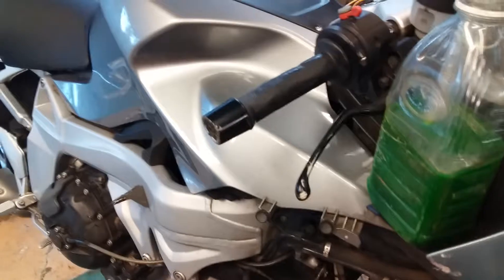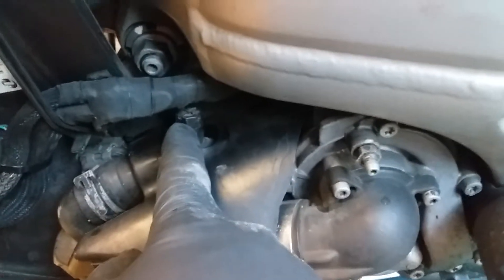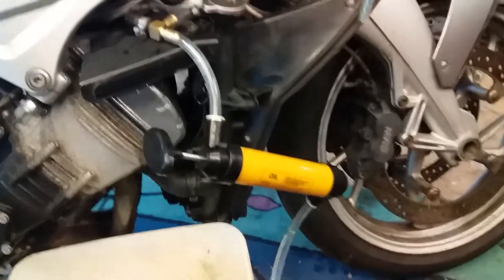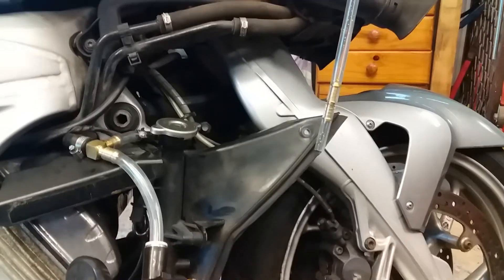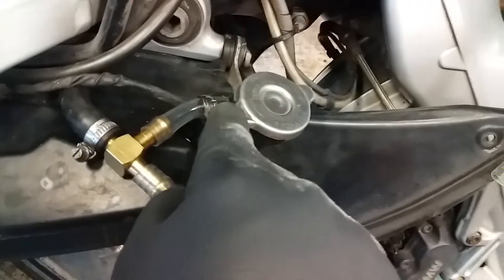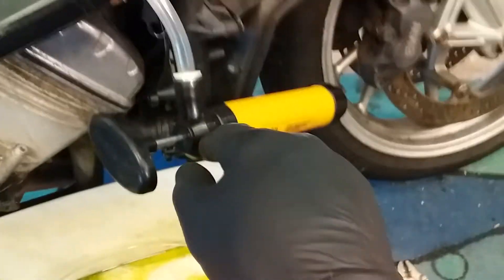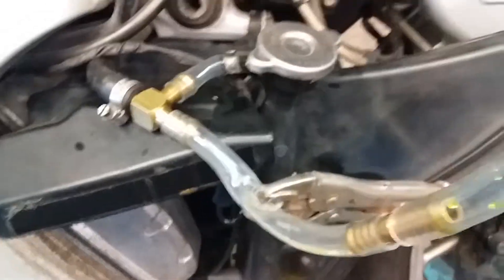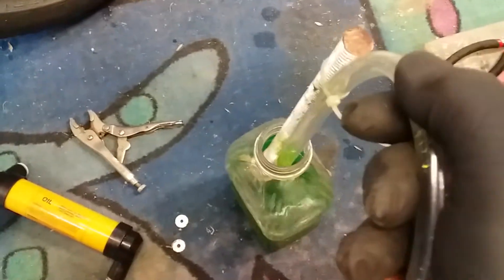Used a cheap oil suction hand pump to vacuum fill BMW K1200s coolant system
I used a cheap oil suction hand-pump to create the vacuum needed to suck in new coolant into engine to avoid air and overheating and engine damage. Tested with vacuum gauge.
Tee off right hand side overflow hose = 8mm internal diameter, which is what happened to be the hose size which came with the pump :)
Even without a vac gauge, you should be able to successfully do this, so long as you pump plenty of pumps - around 10 on this one. This vid was made after I did the job successfully, showing draining and vacuum and filling sequence used.
BMW k1200s 2005 fill radiator vacuum coolant drain